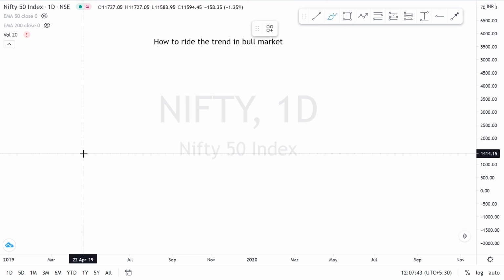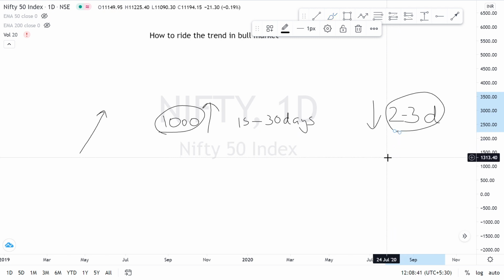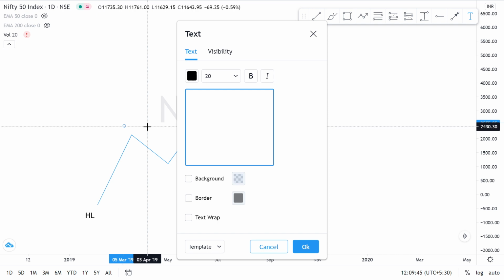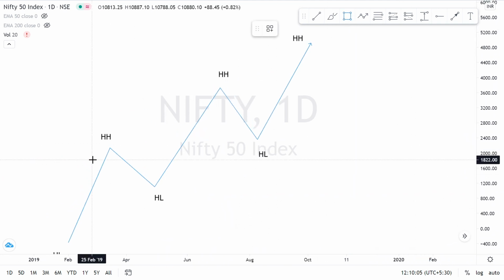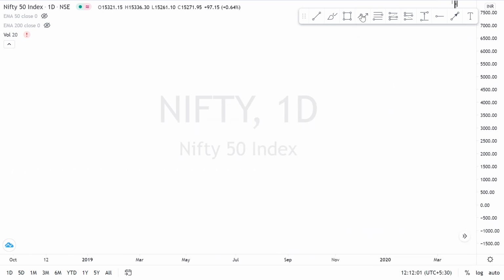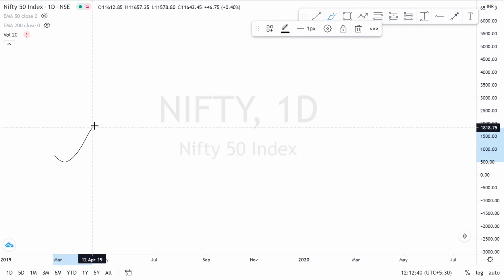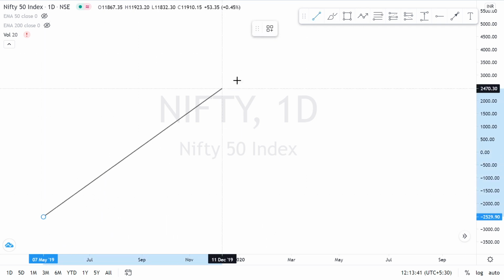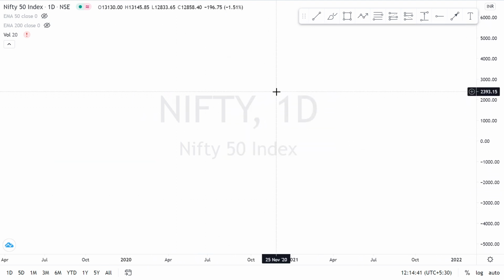HOW TO RIDE THE TREND IN A BULL MARKET Pt1